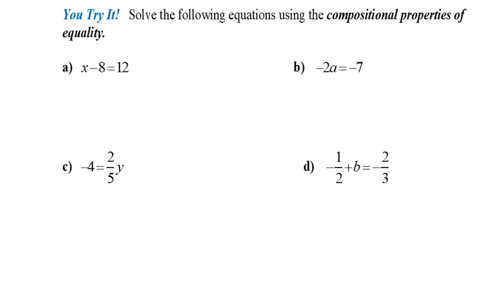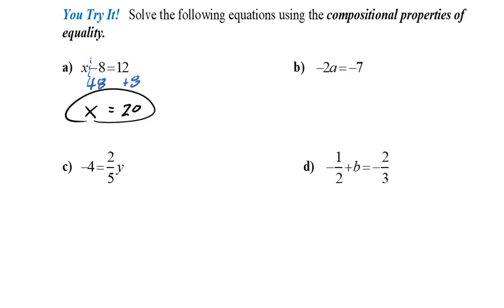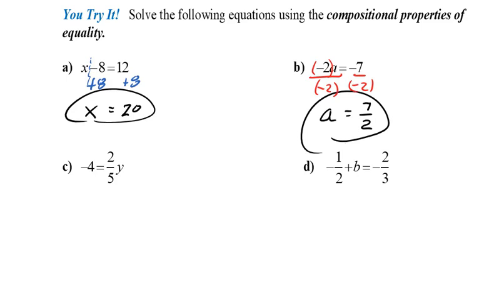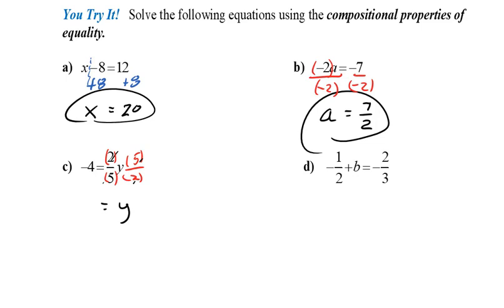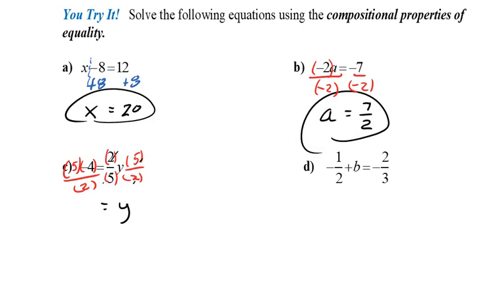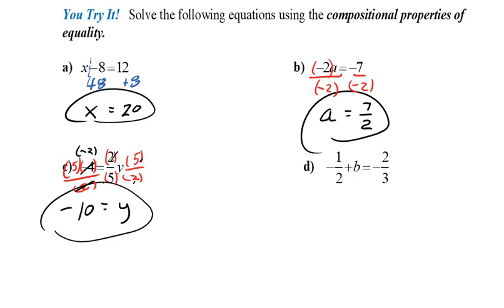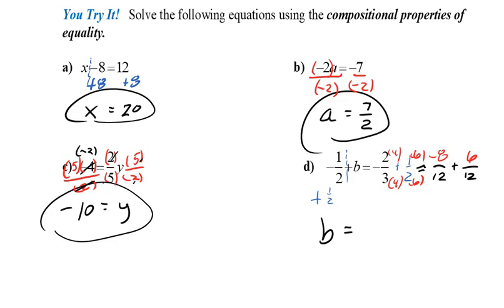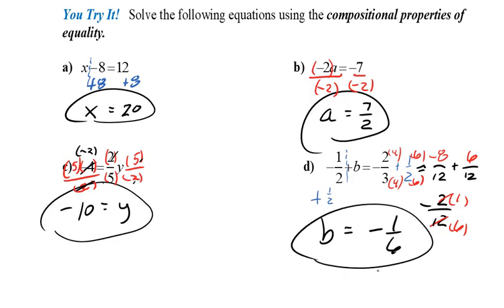Composition of Math - Section 2.1, Objective 2: You Try It!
Directions:   Solve the following equations using the compositional properties of equality.